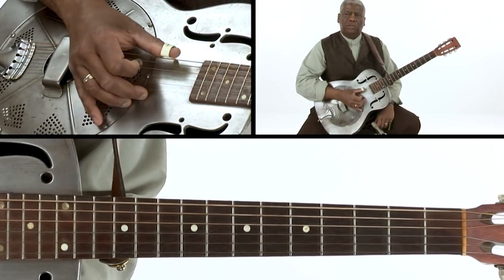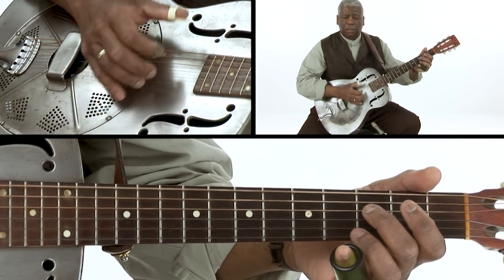Blues Guitar Lesson - Biscuit Roller - Breakdown - Rev. Robert Jones